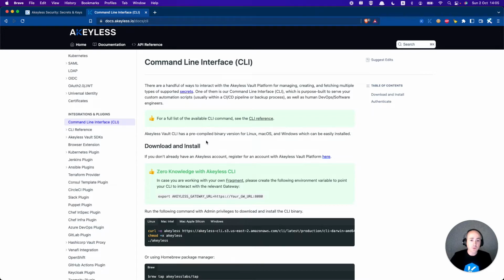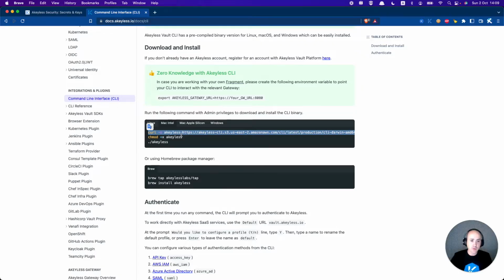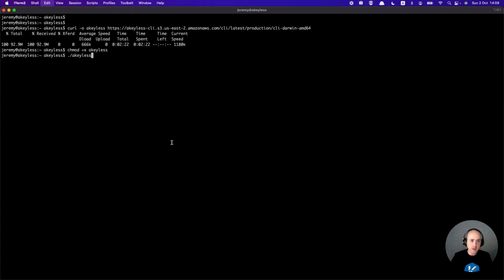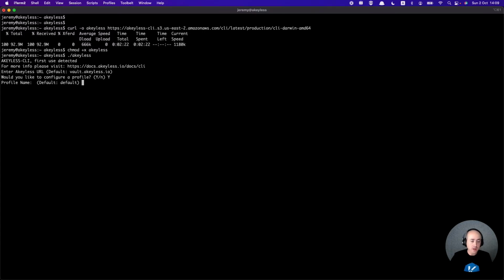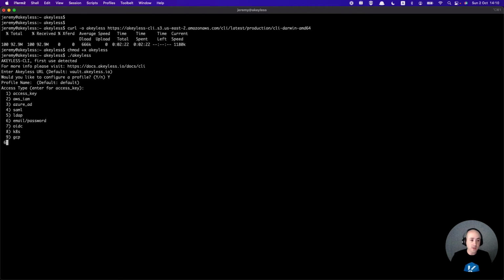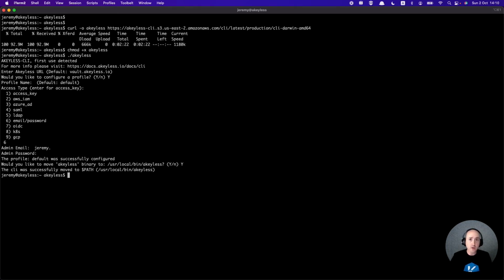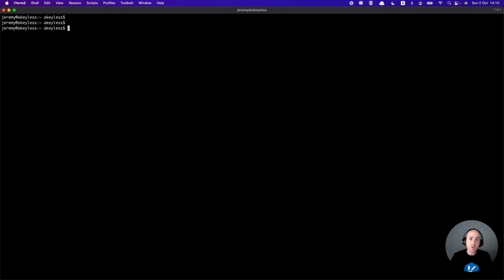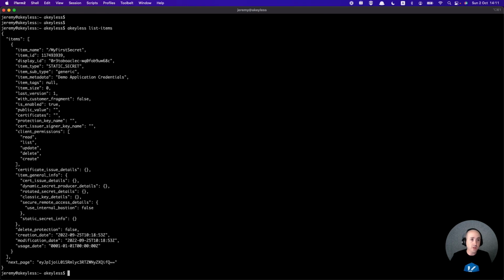Install and Configure the Akeyless CLI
In this video, you will learn how to install the Akeyless CLI and configure it with your profile.